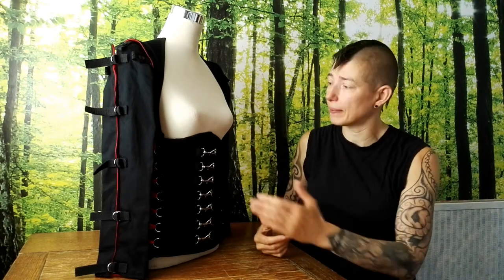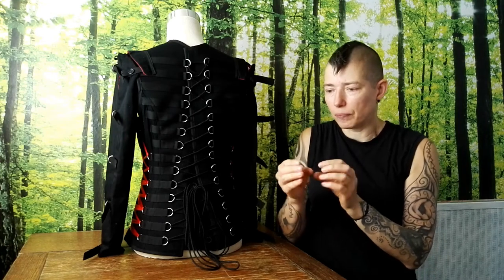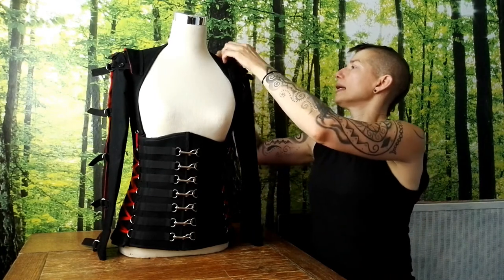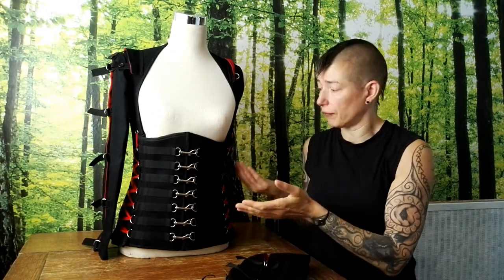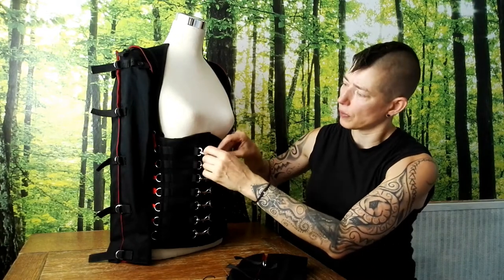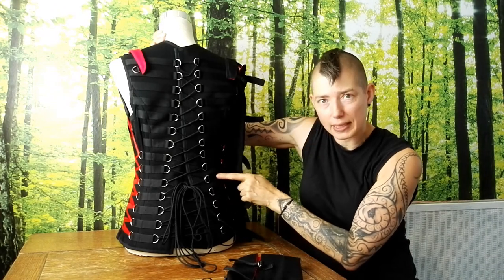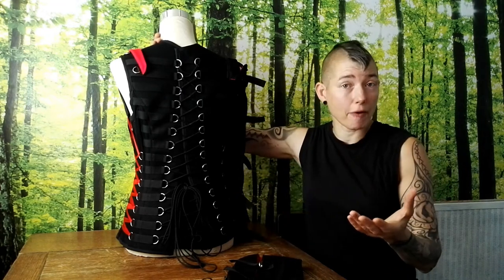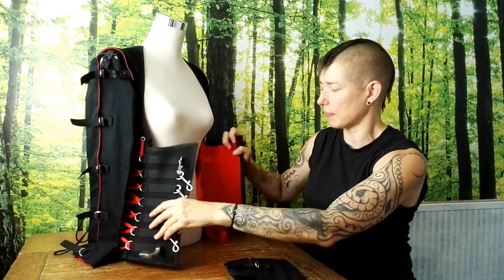Deep dive into underbust with full back fetish corset | Phoenix Army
In this deep dive product demo video, designer/maker Jed talks about the underbust full back corset that is popular with those on the fetish and goth scenes. Watch the video to find out more about:
* What makes this high back corset so involved
* An insight into sewing steel boned corsets
* How we can arrange a bespoke fit, just for you

Jed and seamstress Elaine have over 35 years combined experience when it comes to making corsets. Both met whilst working for renowned corsetiere Velda Lauder in the 1990s. It was only after Velda’s death in 2013 that Jed started to think about adding corsets to her strikingly unconventional clothing brand. Using the knowledge gained whilst working for Velda, Jed has designed a variety of steel boned corsets, for both men and for women. Elaine has also had input into these corsets, especially when it comes to their construction. This particular corset, the underbust with full back, deviates significantly from the style of corset that Velda used to create, but there are principles that are common to all well constructed steel boned corsets.
This is a steel boned corset with sleeves. These sleeves are both detachable and adjustable. They are attached to the corset via buttons, buttonhole elastic and D rings and the length of the sleeve can be adjusted using these attachments. The sleeves also adjust around the circumference of the arm. The corset itself can be adjusted at the back and at each side. If you are concerned about the fit of the corset when it comes to your back length, a Skype conversation can be arranged with Jed so that measurements can be discussed. These underbust with high back corsets generally pull the wearer’s waist in by upto four inches. This corset is available to purchase on both the Jed Phoenix and the JedPhoenixStyle Etsy shop If you have any questions, do please get in touch!

Jed Phoenix is a queer, fetish, punk designer who has been running a niche market business since 1999.

You can buy alternative leather punk clothing, kink inspired accessories and innovative steel boned corsets from:

will give you bonus rewards, including the warm and fuzzy feeling that you're helping independent creativity and 21st century Punk flourish.

Thanks!